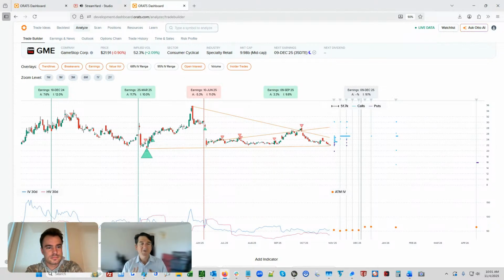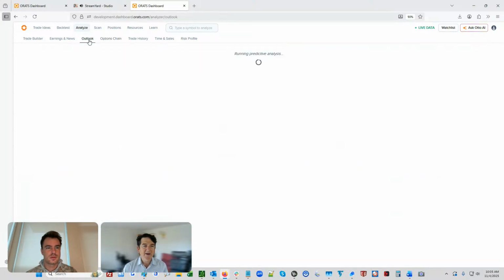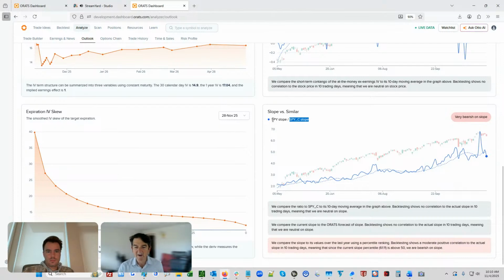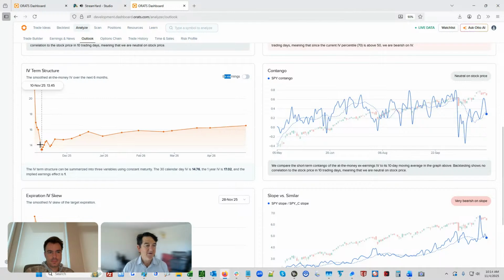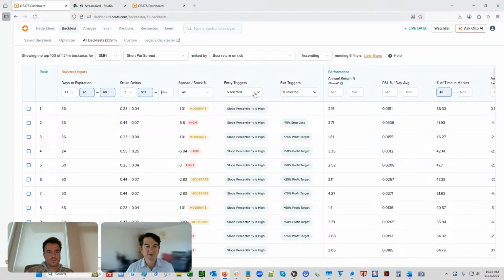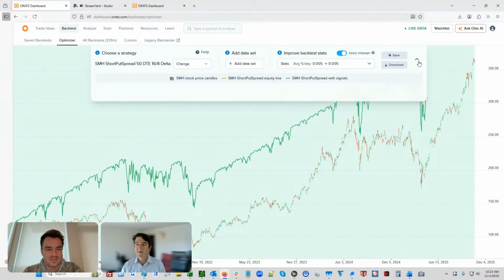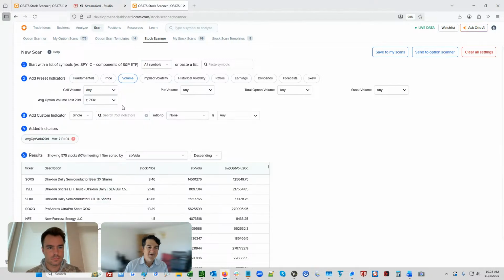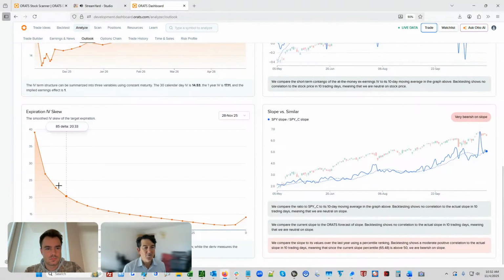How To Analyze IV Term Structure + Backtesting | ORATS - Driven By Data Ep. 106